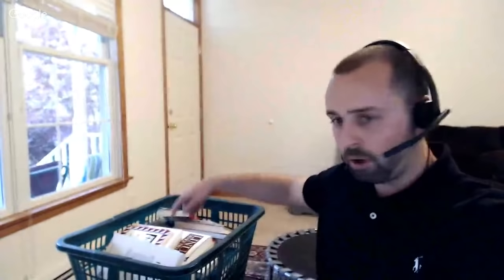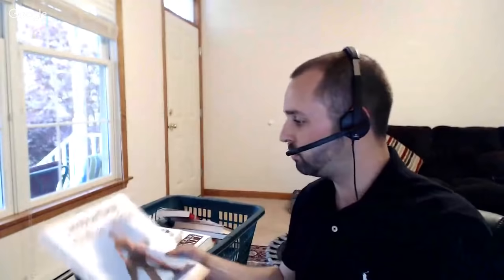Selling Books On Amazon FBA For Beginners ( Explained In Plain English! )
How I Source Books Online From Home - Free 21 Day eFLIP Trial

My Favorite Book Scanning Software - Free 14 Day Scout IQ Trial

Do you want to start your own business on Amazon, but you aren't sure what to sell? In this video, Steve shares with you how to start selling books on Amazon FBA with very little money and little risk at well. I know that may sound too good to be true but it's actually reality.

In this video, you will learn where to find cheap books that sell for amazing profits, how to grade your books, how to determine what books to buy and sell, and how to succeed on Amazon FBA.

My Favorite Course for Selling Books on Amazon ( Step by Step )

★☆★ RECOMMENDED RESOURCES: ★☆★